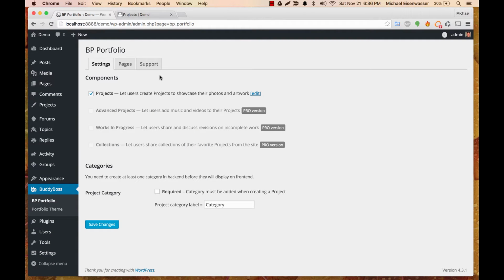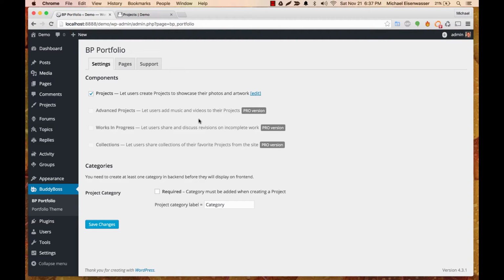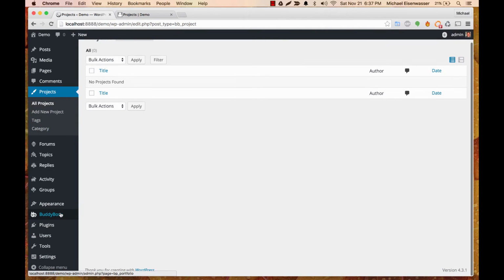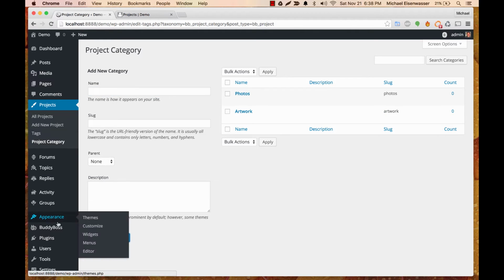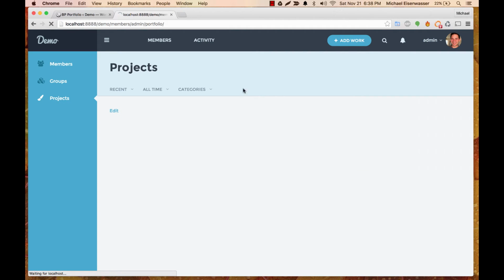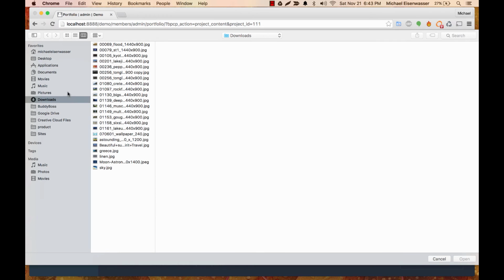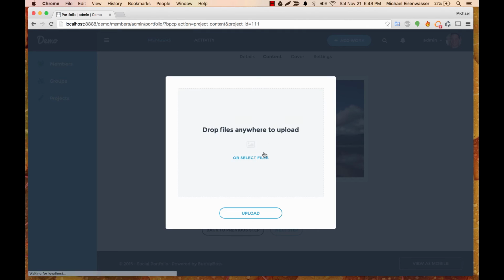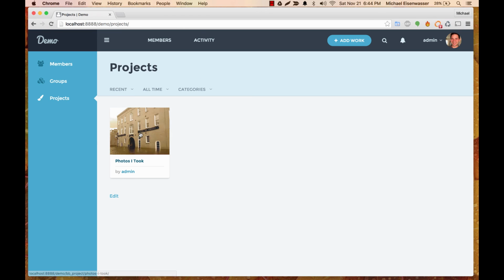How to use BP Portfolio (Free) tutorial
How to add photos and artwork to your BuddyPress site using our free BP Portfolio plugin